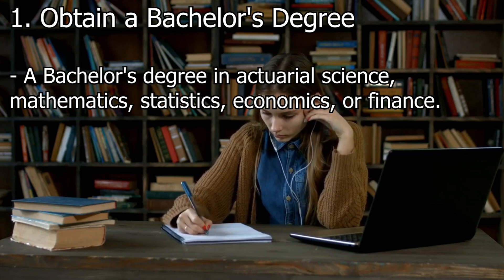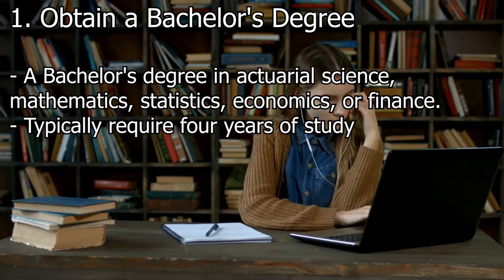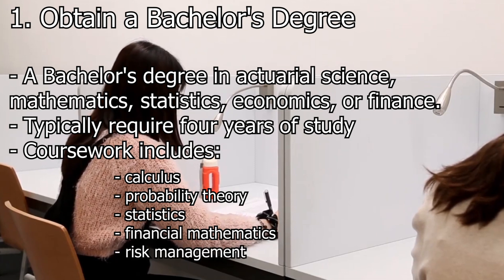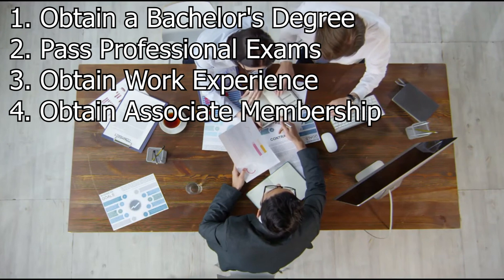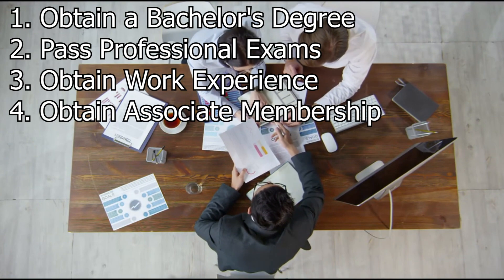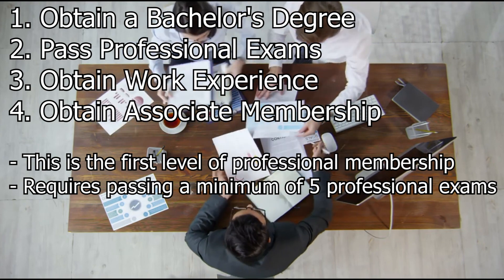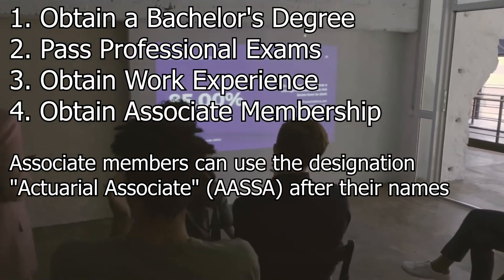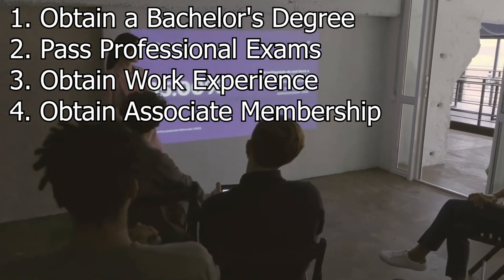Become an Actuary | South Africa | Careers Explained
How to become an Actuary in South Africa
What is an Actuary?
What is ASSA?
What is Actuarial Society of South Africa?